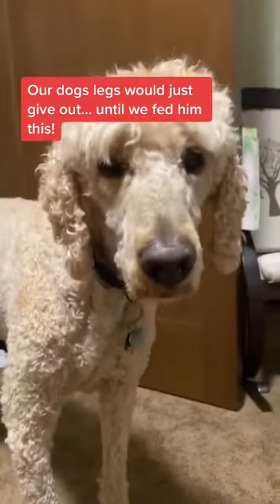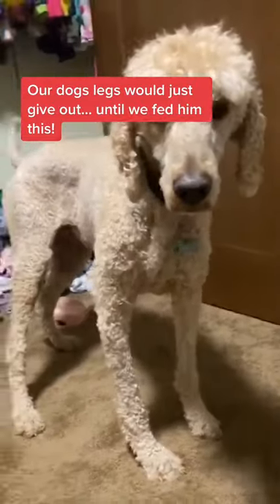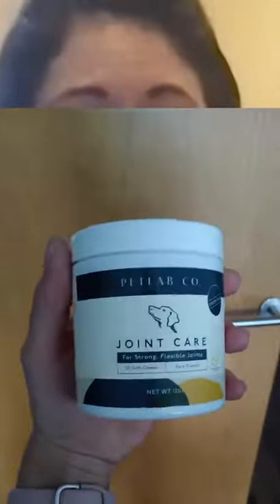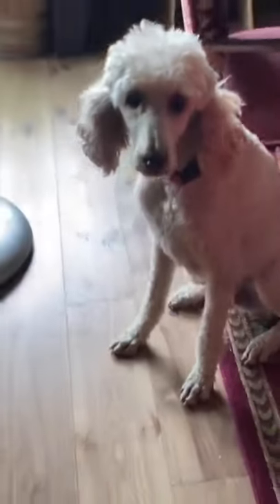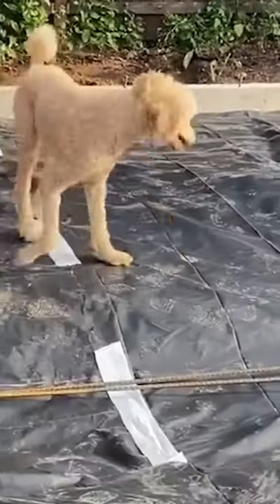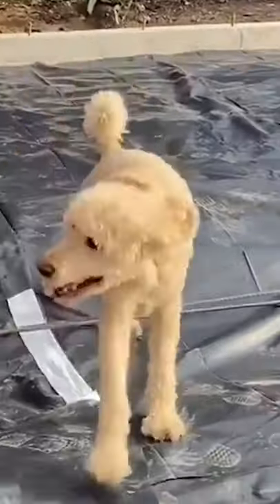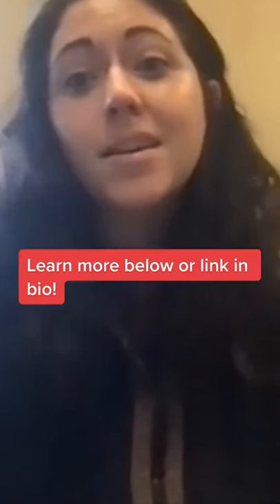If you love your dog, this daily chew is essential